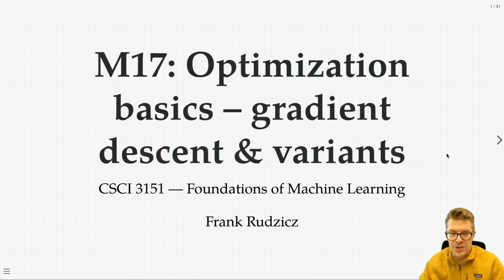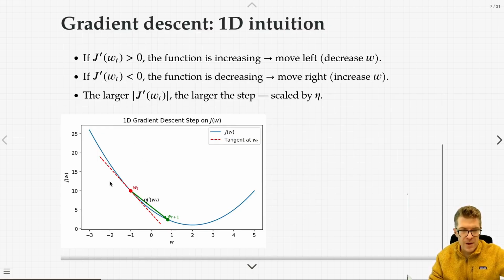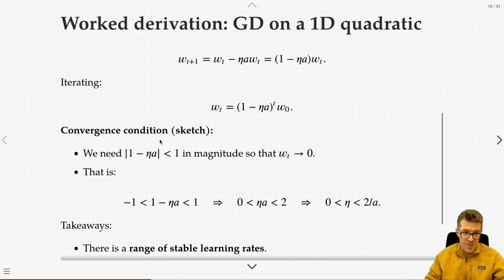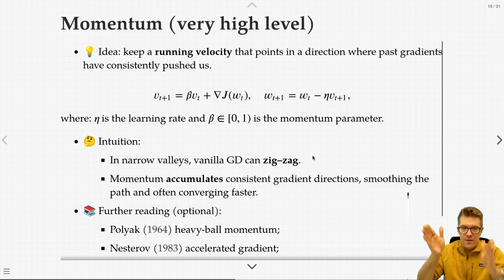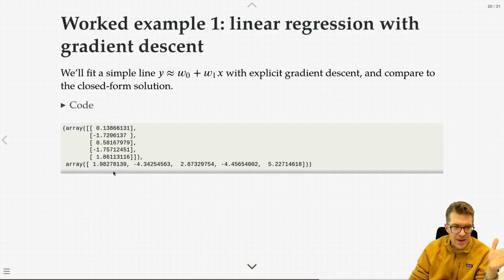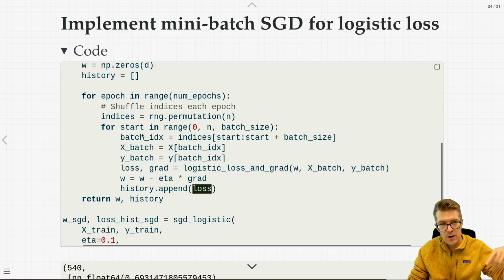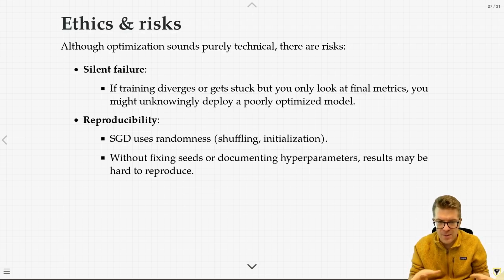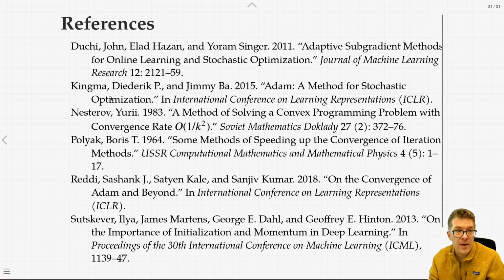CSCI 3151 - M17 - Optimization basics: gradient descent & variants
This module introduces the core ideas of optimization for machine learning, focusing on gradient descent and its main variants. We connect back to regularized empirical risk from earlier modules and show how learning actually happens by iteratively updating parameters to (approximately) minimize a loss function. Through simple visualizations and Python demos, we explore the geometry of loss surfaces, step size (learning rate) choices, batch vs stochastic gradient descent, and common practical tradeoffs between speed, stability, and accuracy. By the end of the video, students should have an intuitive and working understanding of how gradient-based optimization underpins models like logistic regression and neural networks, and what can go wrong when optimization is poorly tuned.